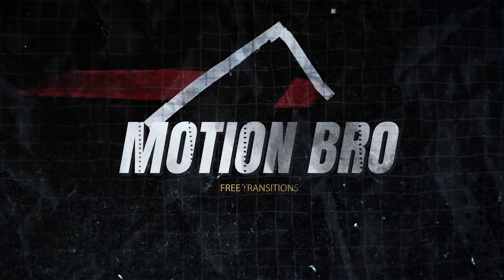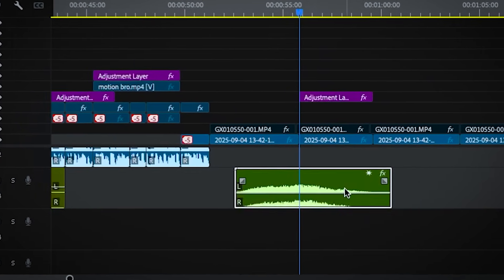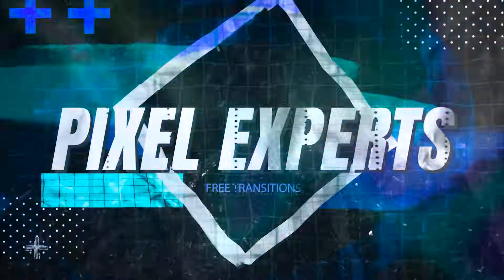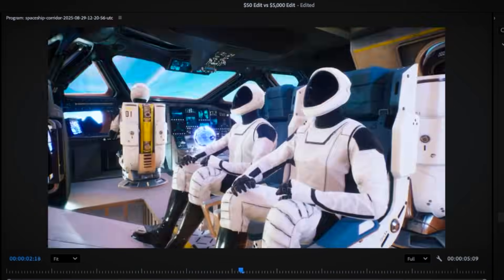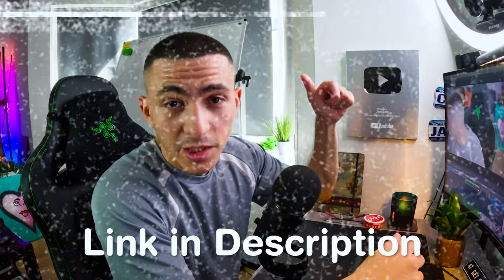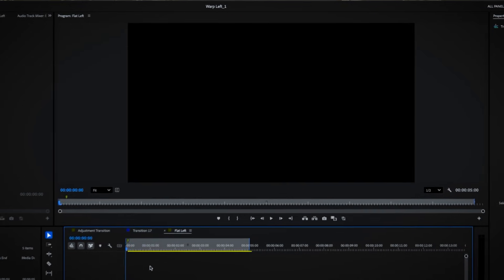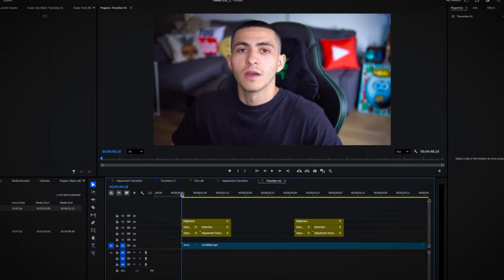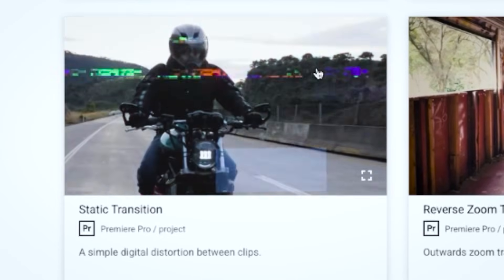100+ FREE Premiere Pro Transitions Pack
🔷 More editing packs inside my community Free transitions for premiere pro is always useful but finding a good premiere pro transitions pack can be annoying... getting smooth premiere pro transitions FOR FREE whether it's a premiere pro zoom transition or any premiere pro presets and free packs for that matter can be easier said than done... Today i'm dropping 100+ FREE transitions for premiere pro and these packs are available linked below to download right now. This is a free transition pack you can download and use right now full of free transitions for premiere pro so enjoy these free transitions and let's get started with the adobe premiere pro transitions pack tutorial...

Download The FREE Premiere Pro Transitions Pack:
1. Motion Bro

Premiere Pro Transitions Pack Chapters:
0:00 - Intro to FREE Premiere Pro Transitions Pack
0:23 - 1st Premiere Pro Transitions Pack
1:19 - 2nd Premiere Pro Transitions Pack
2:29 - 3rd Premiere Pro Transitions Pack
4:06 - Get Even More Premiere Pro Editing Packs